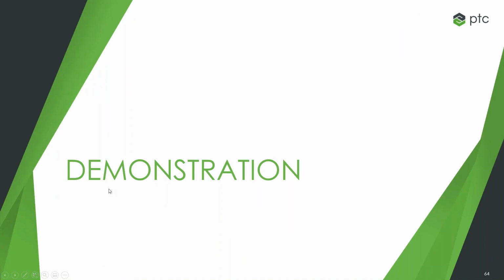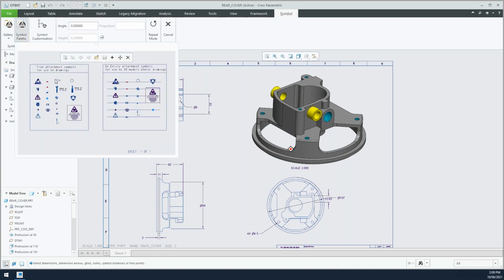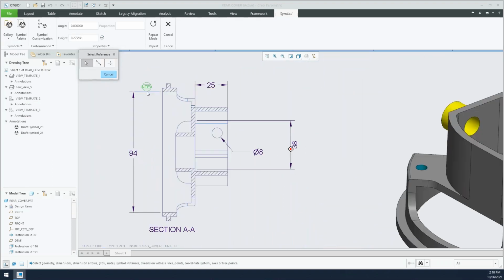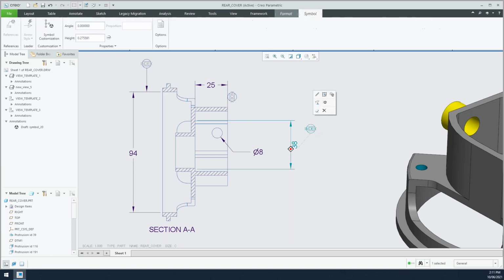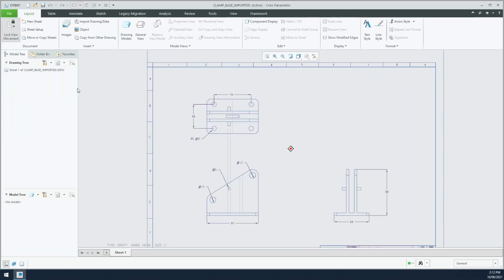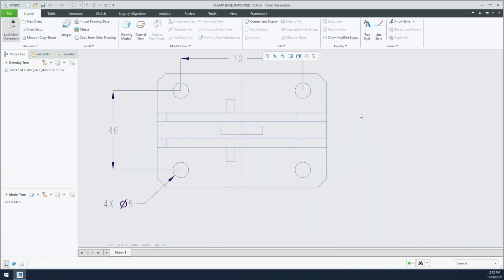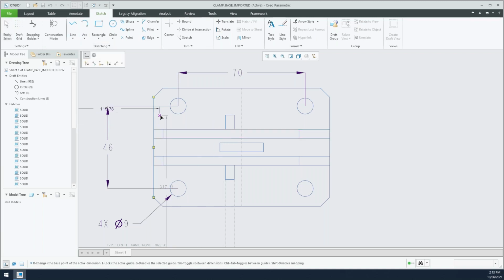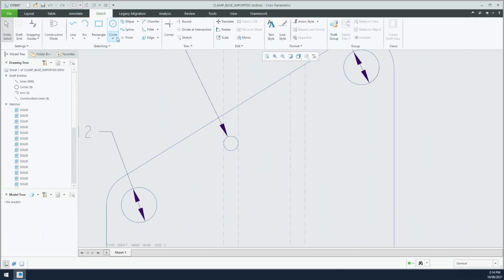Creo 8 Launch: Model Based Definition - Demonstration (Part 7 of 11)